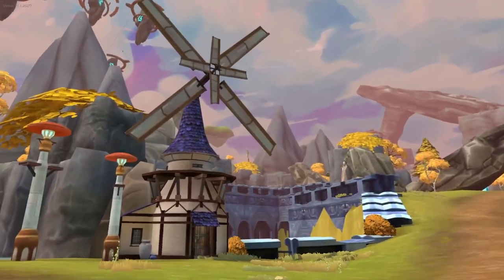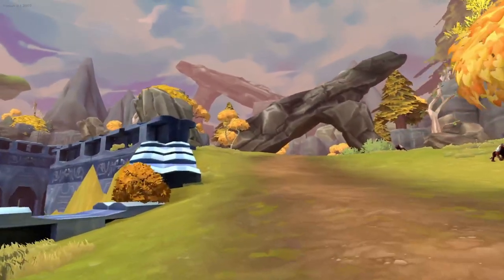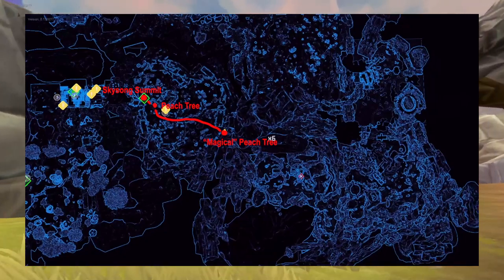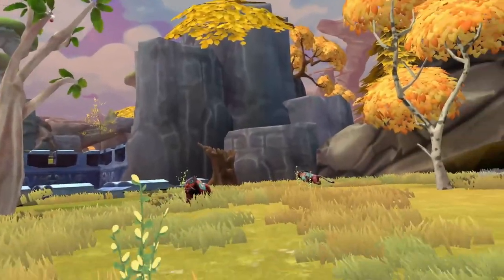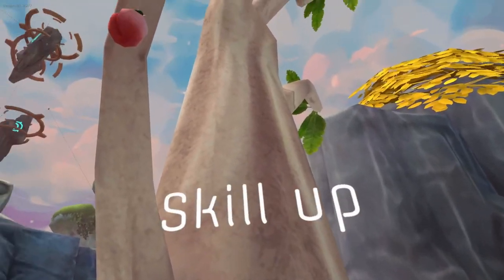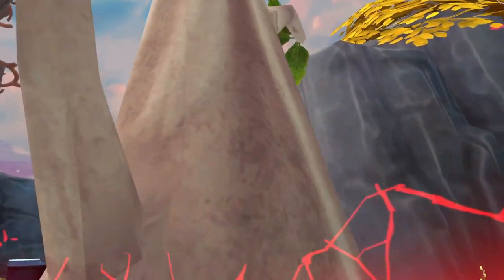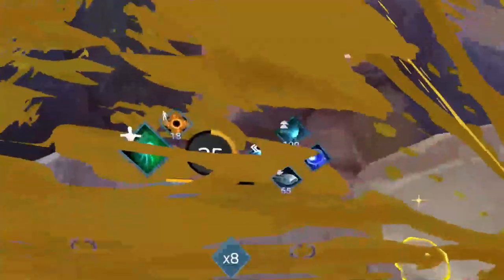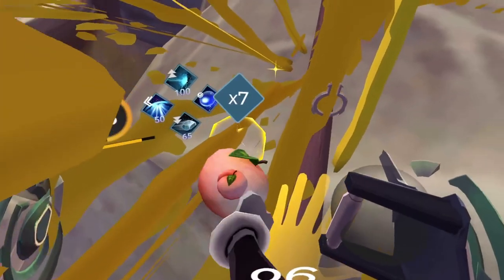Magical Peach Tree Quest Guide in Zenith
This guide covers what is needed to complete the Magical Peach quest, where it's located, and a peach tree along the way. It is recommended to grab some extra peaches because you can accidentally eat peaches when you're trying to place them. I ate like four during this quest.